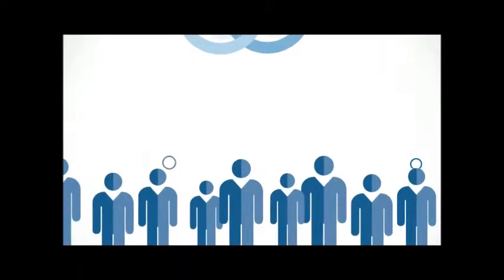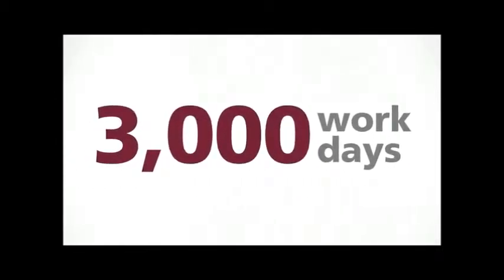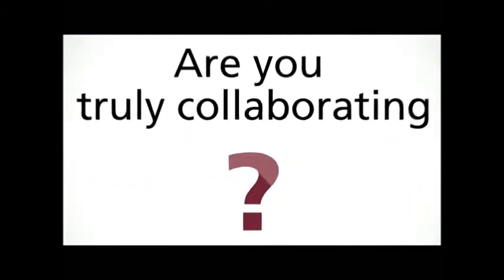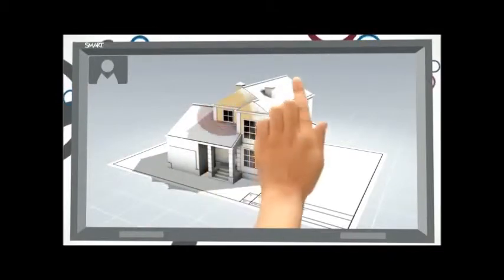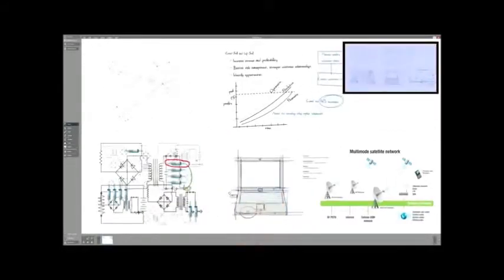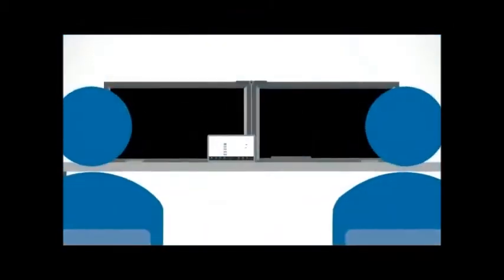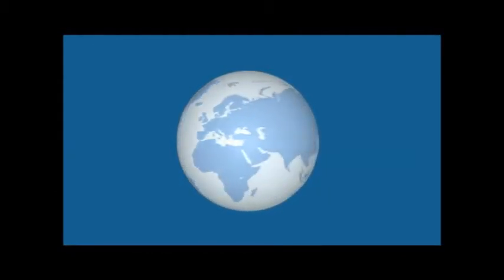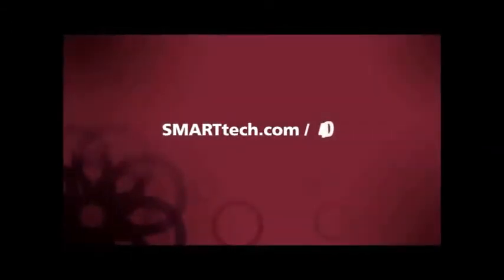Effectief Samenwerken | Comcross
Effectieve samenwerking begint bij het team. Door SMART Technologies ontdekt u hoe onze oplossingen trainingen, meetings, presentaties en videoconferences nog effectiever, dynamischer en eenvoudiger te beheren maken! Met de juiste implementatie van technologie verandert de manier van vergaderen en overleggen binnen je bedrijf! Ontdek alles over effectief samenwerken en onze professionele toepassingen